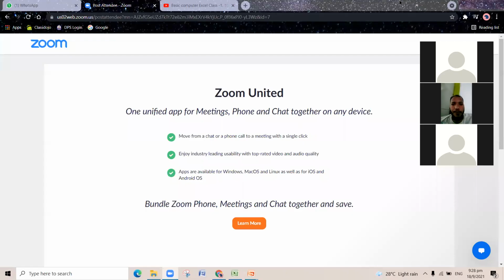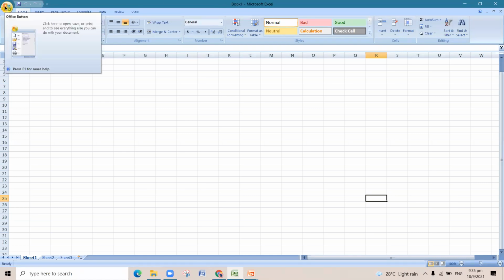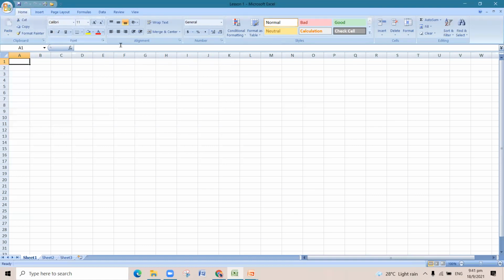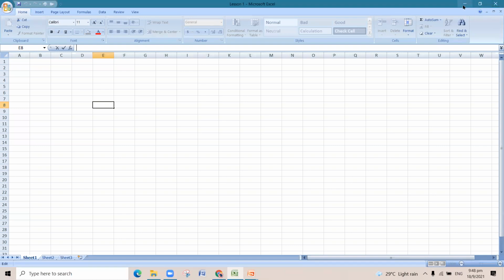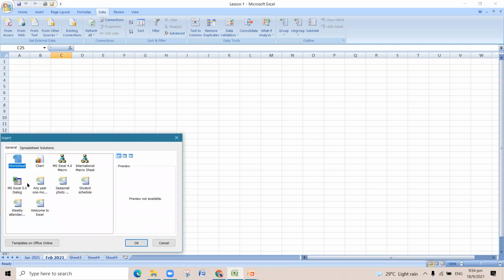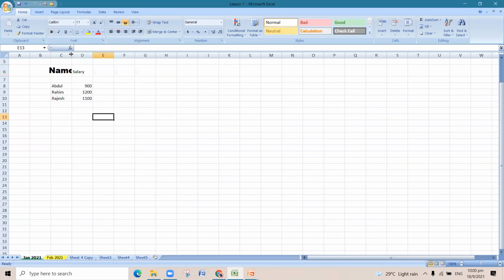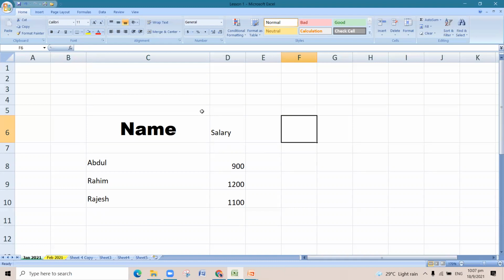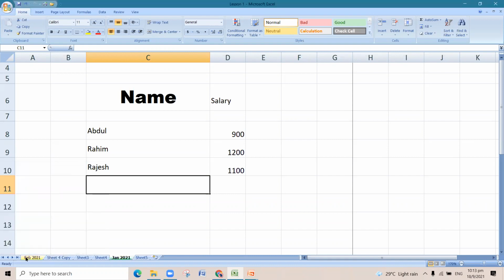IFF Basics Excel (English) Lesson-1 Batch2 2021